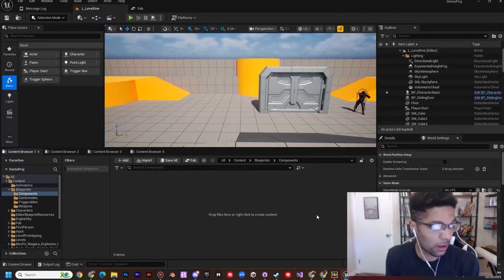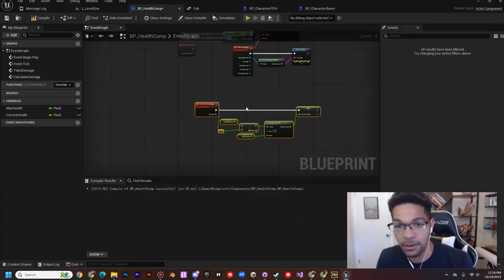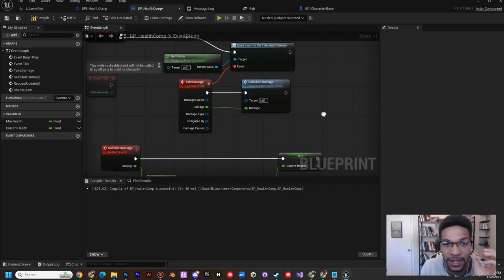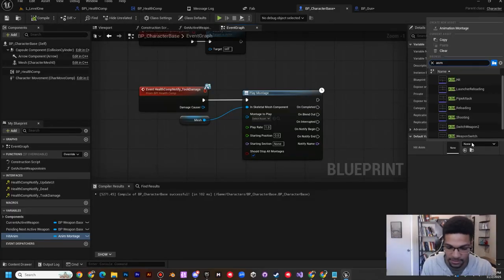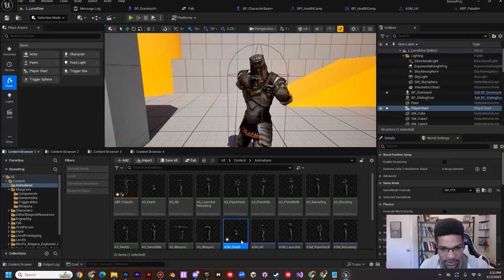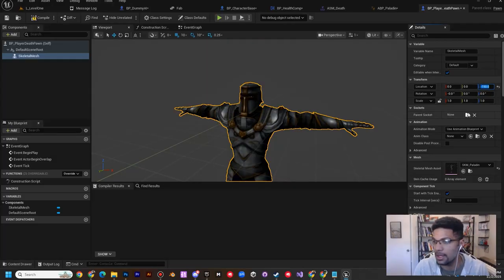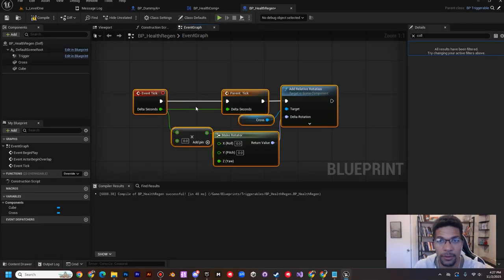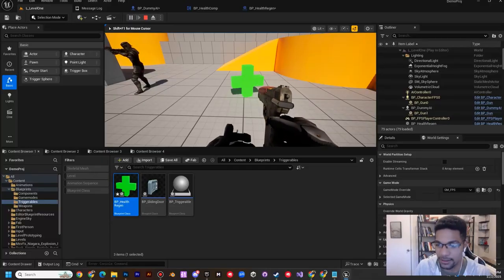UE5: Health & Damage Lesson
This lesson comes after the Reloading video